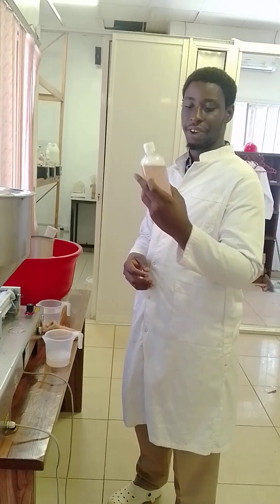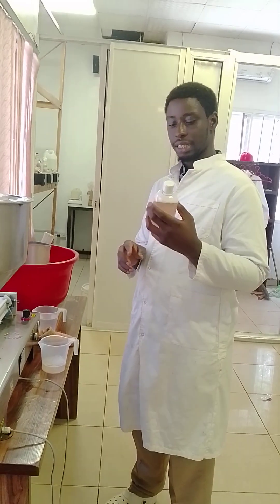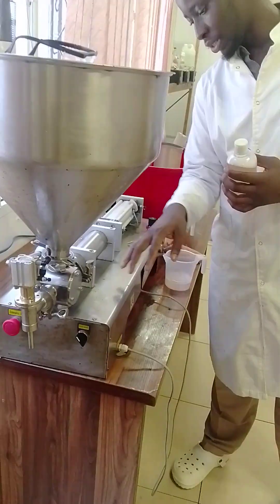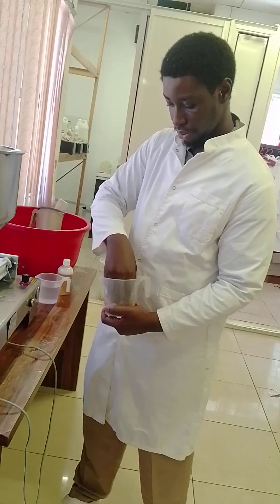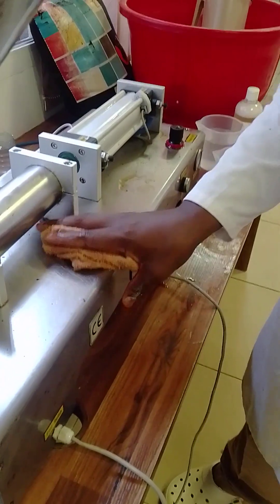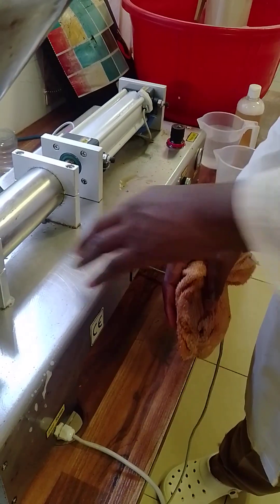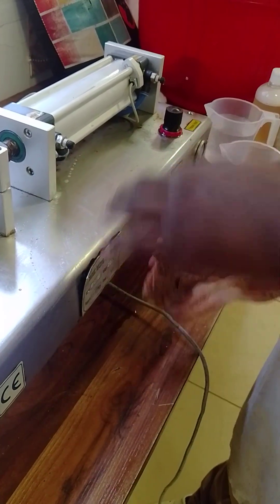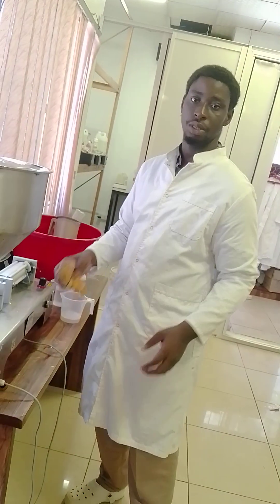My Enzymatic Cleaner submission for NASENI's InnovateNaija Campaign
Enzymatic Cleaner submission for NASENI's InnovateNaija Campaign, by Me